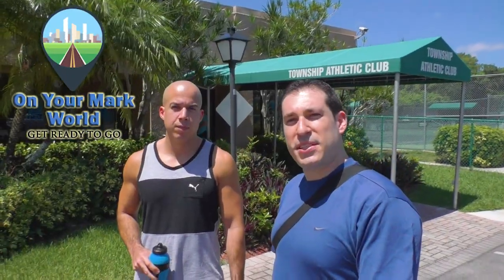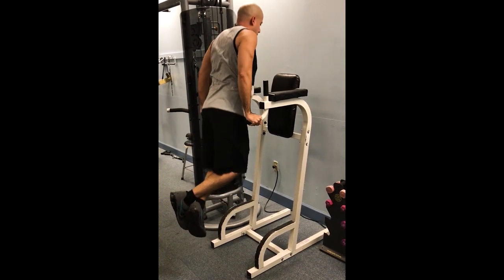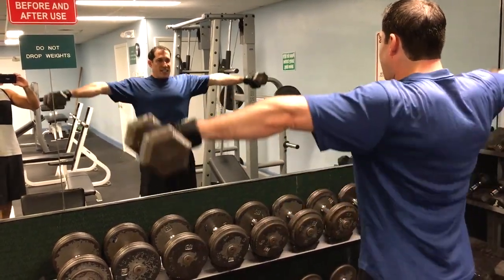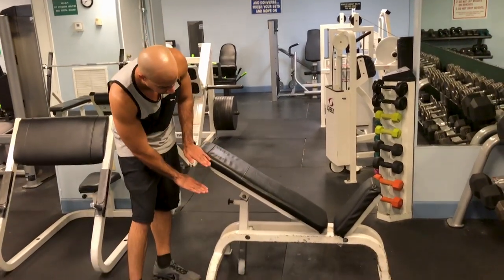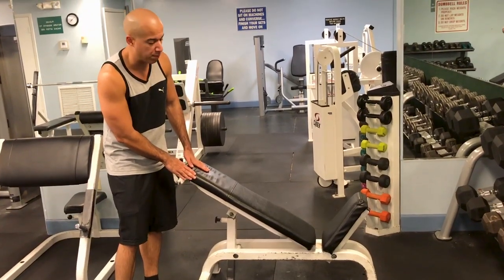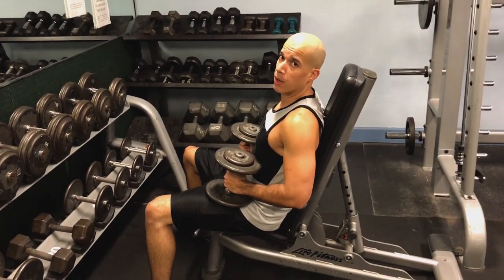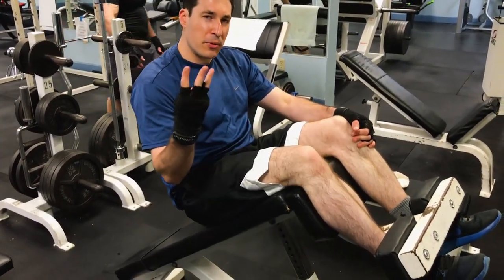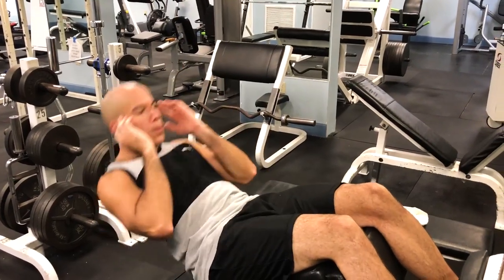Merkava Fitness - [On Your Mark World]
Mark goes to the gym with Ken Rodriguez at his new Township Athletic Club in Coconut Creek, Florida. Today's workout focuses on chest, shoulders, triceps, and abs. Also includes various health and fat burning tips. Ken can be found on Instagram at merkavafitness.